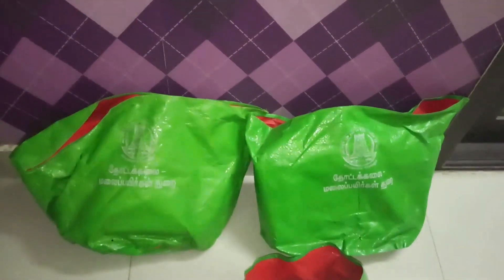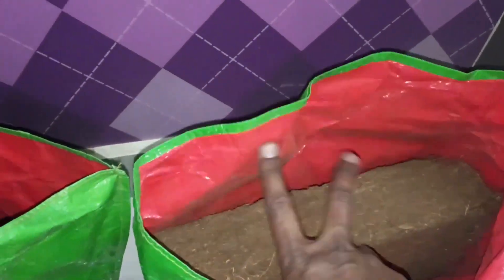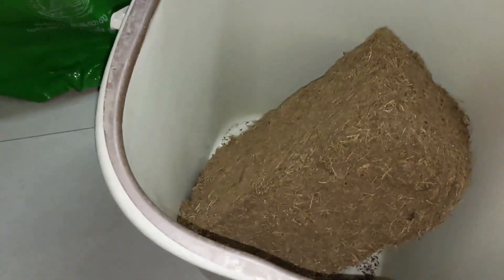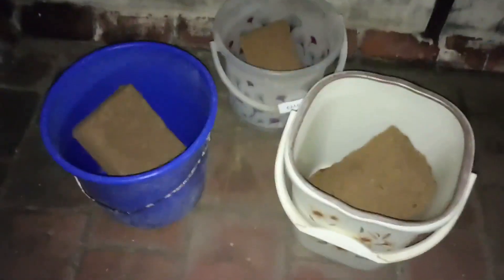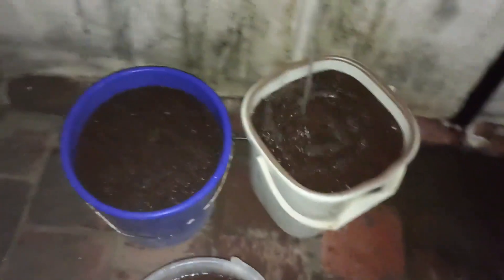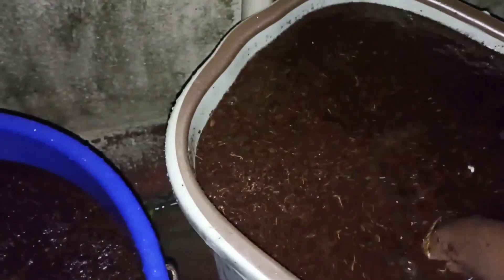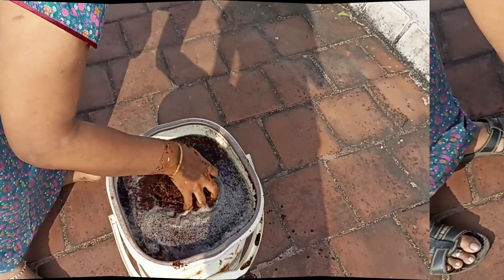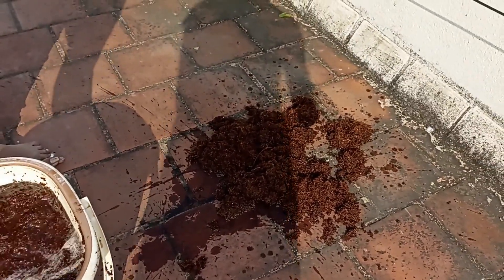How to use Coco Peat in tamil | How to use cocopeat block for plants | Coco Peat for home garden